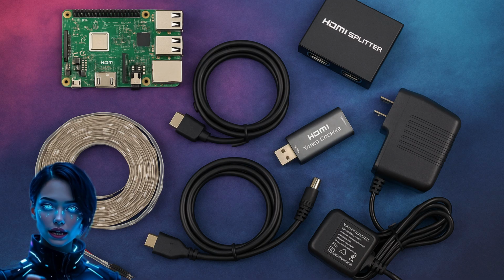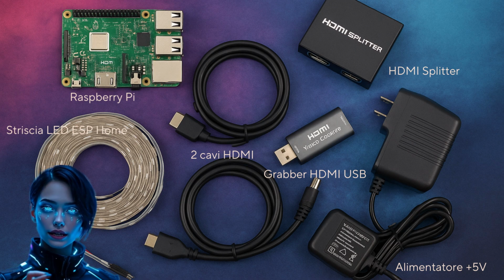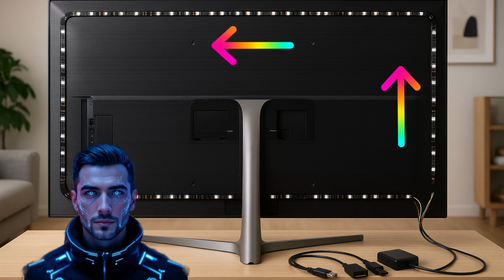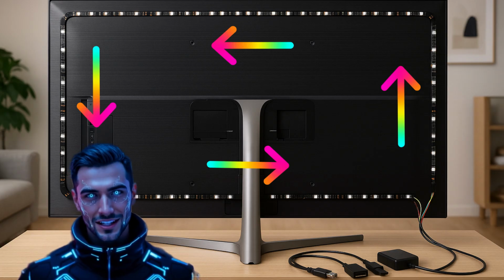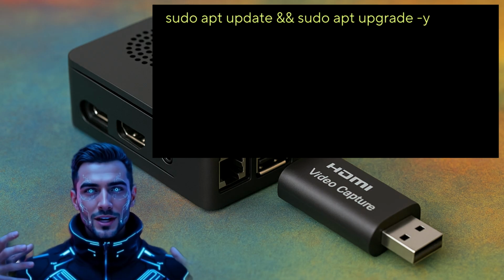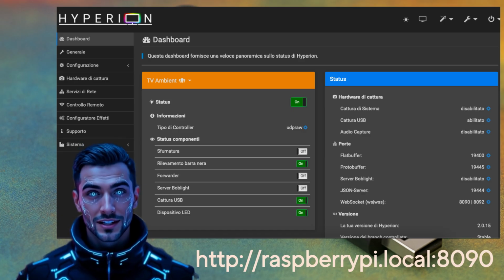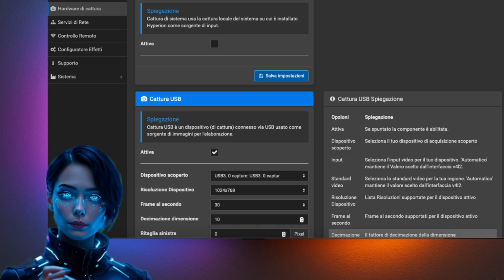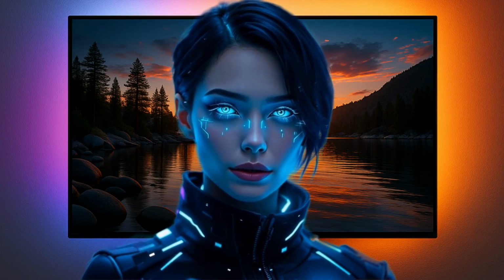HYPERION + RASPBERRY PI 💡 | Build Your Own DIY AMBILIGHT System with Aura Nova & Orion Lux!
💡 Turn your TV into a stunning immersive experience with Hyperion + Raspberry Pi!
In this HackMyHome episode, Aura Nova and Orion Lux will guide you step by step to build a DIY Ambilight system, perfectly synchronized with the colors of your screen in real time.
👉 Learn how to connect the HDMI splitter, install and configure Hyperion, and set up your WS2812B LED strip for an amazing visual effect behind your TV.
🎥 100% open-source, fully offline, and totally yours.
Perfect for Home Assistant, ESPHome, and smart home DIY projects!